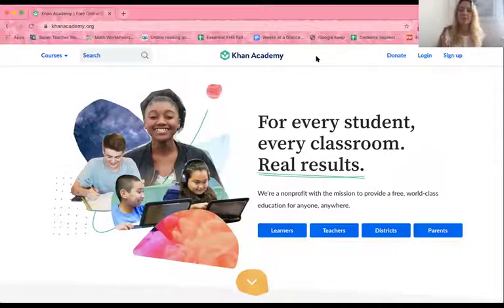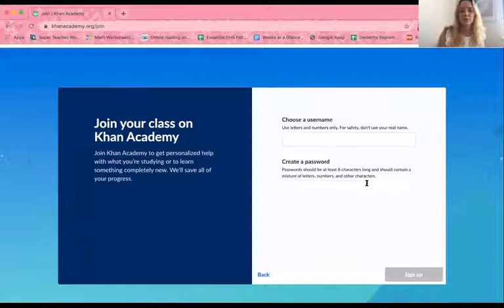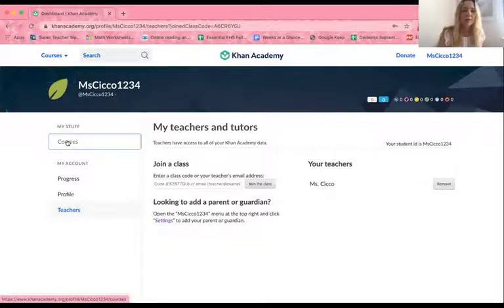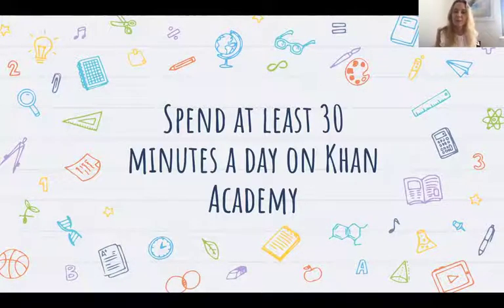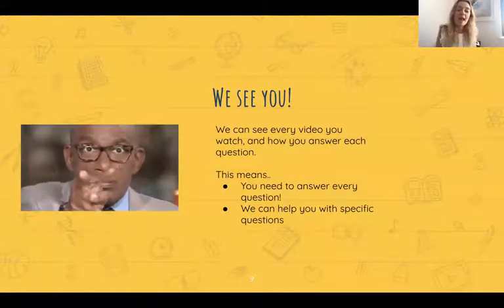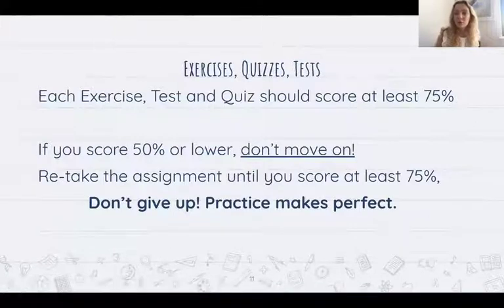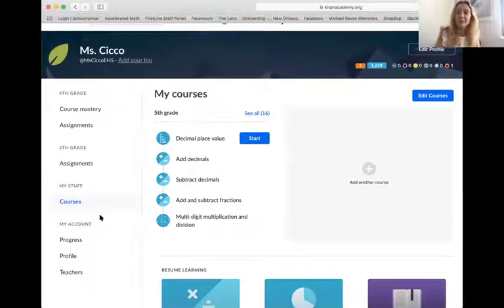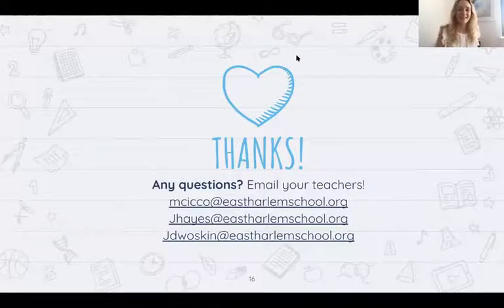Intro to Khan Academy with Ms Cicco